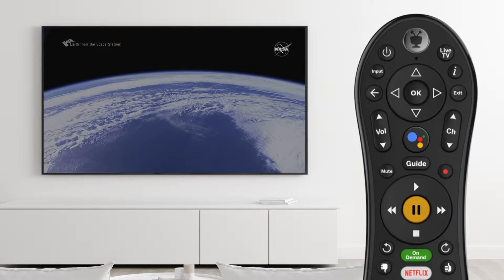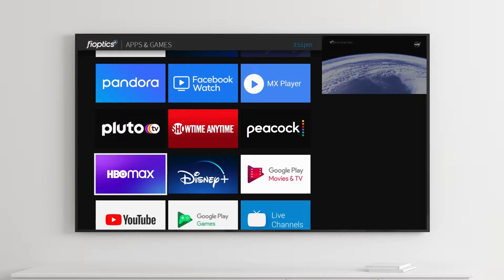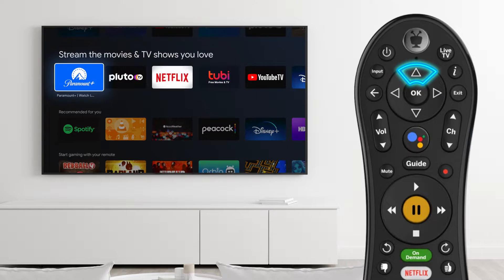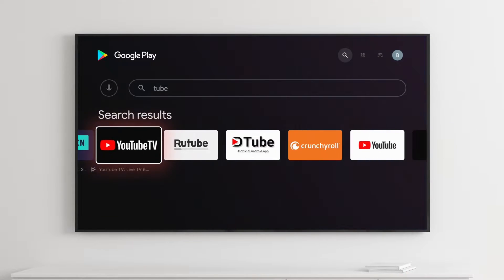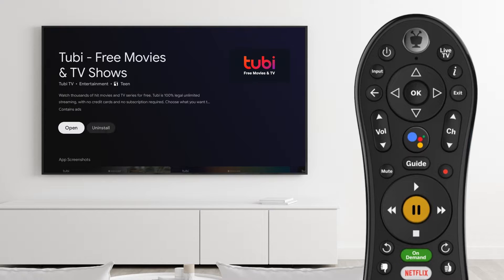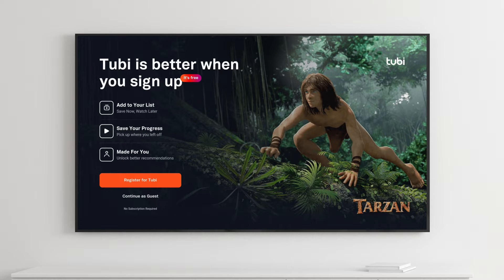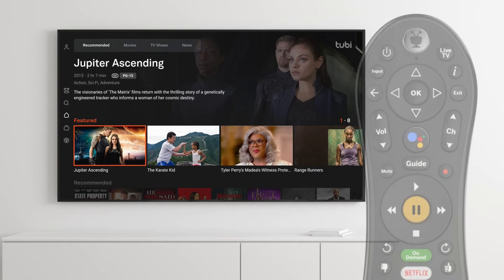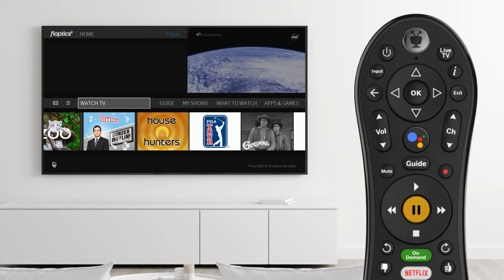Fioptics+ App Store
Learn how to navigate the App Store on your altafiber Fioptics+ TV to download streaming apps and games to enjoy.